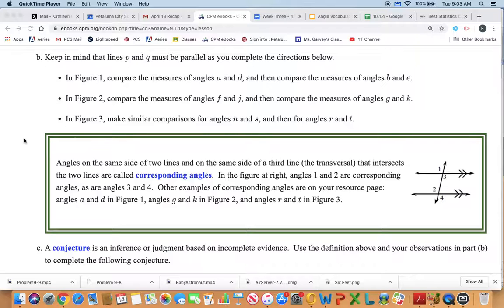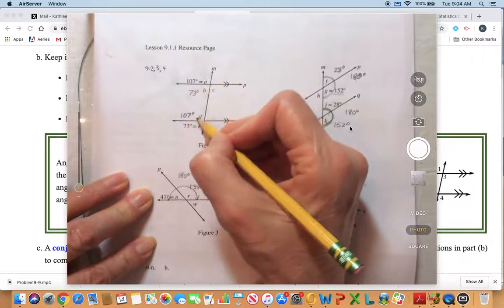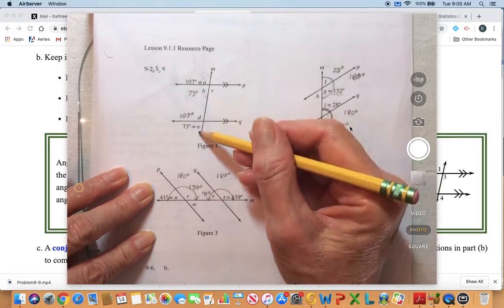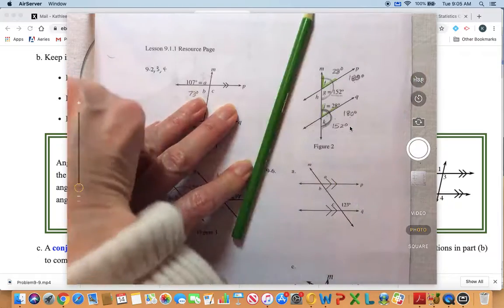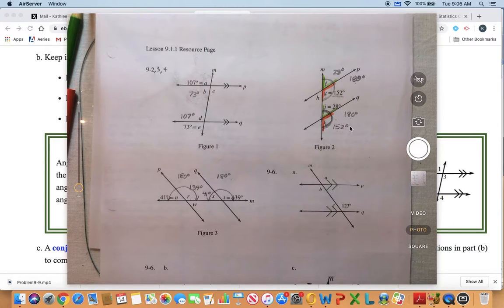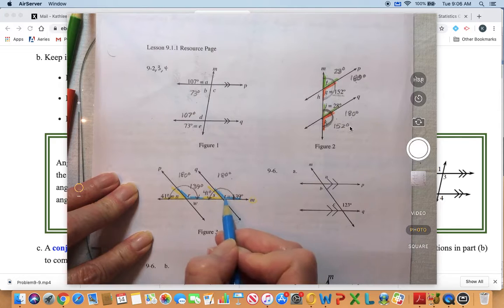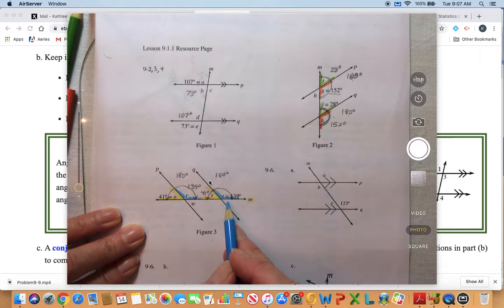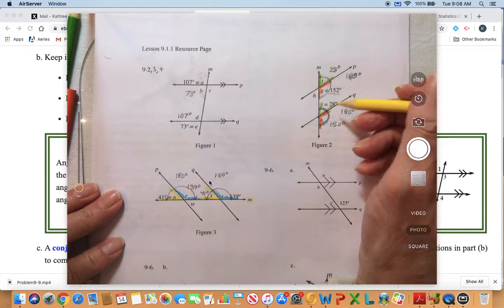9.1.1, 9-2, b